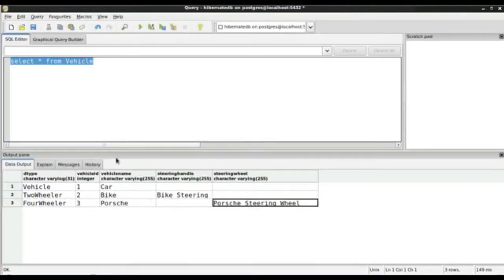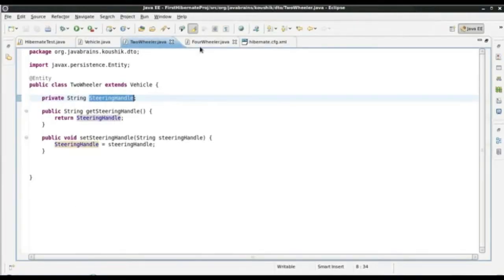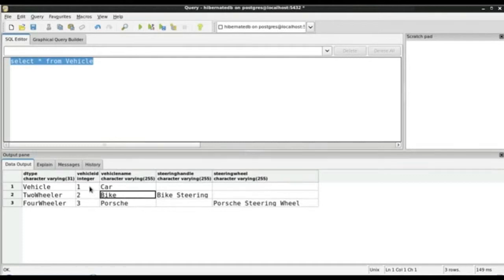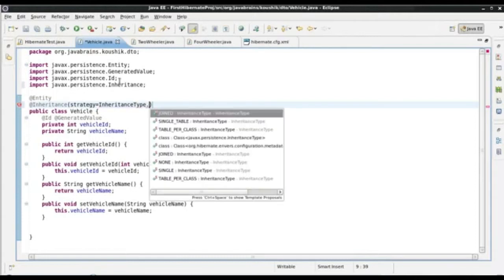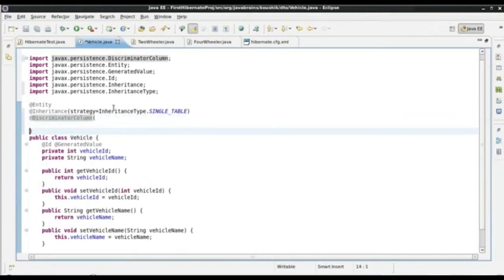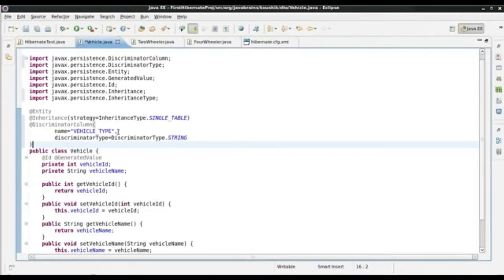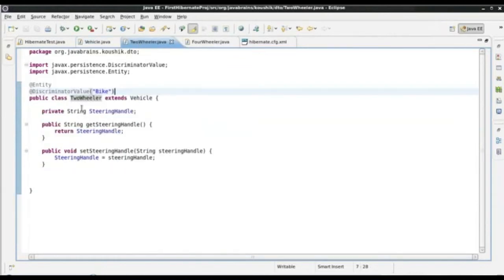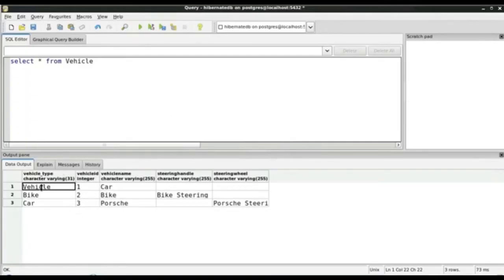Hibernate Tutorial 18 Implementing Inheritance Single Ta